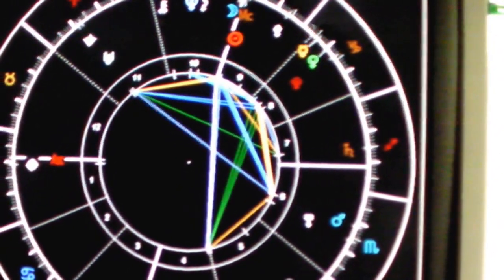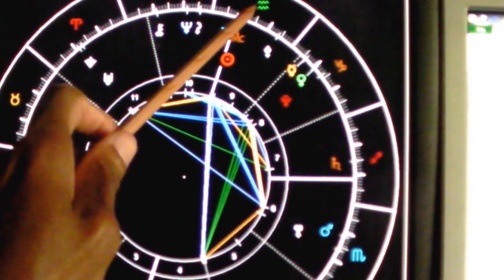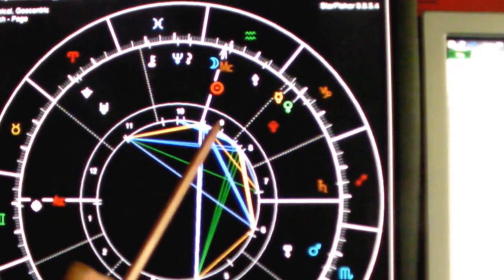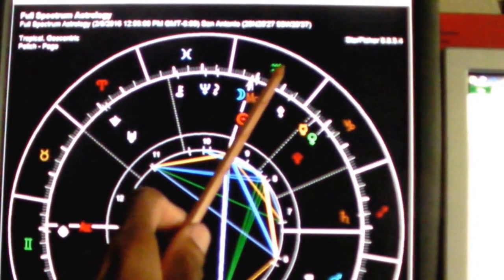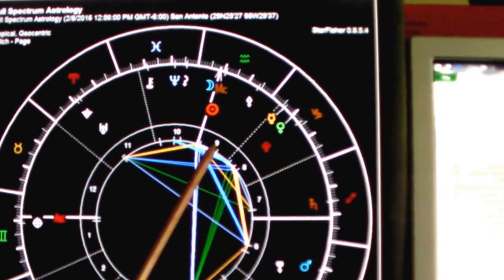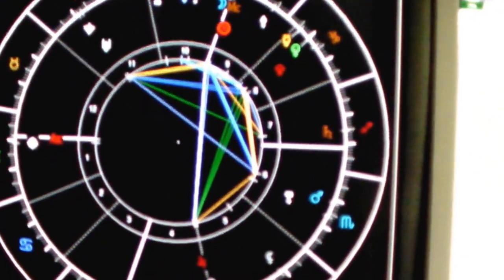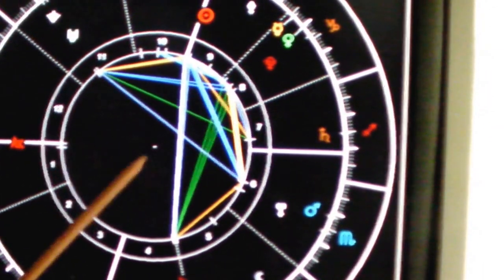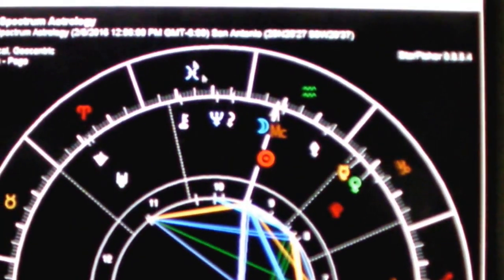My Research in Astrology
An explanation of my work in astrology using statistics. My apologies for the poor video quality.